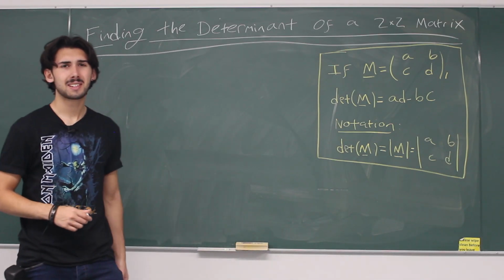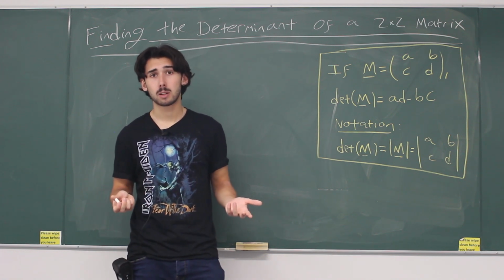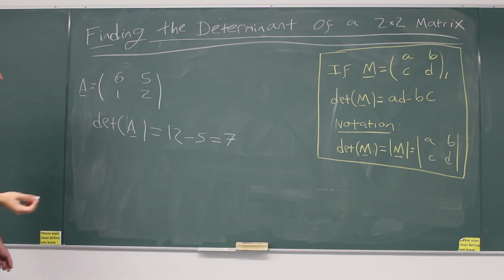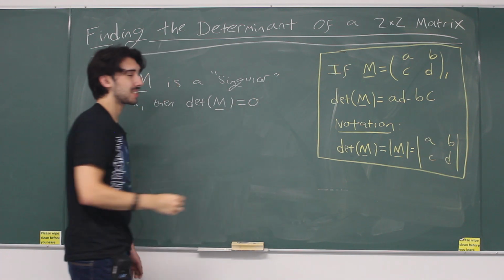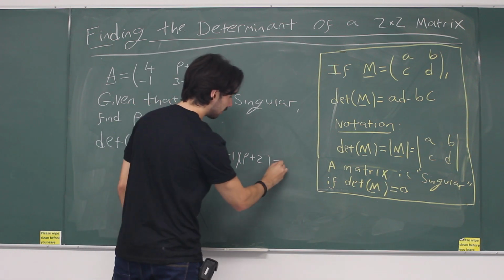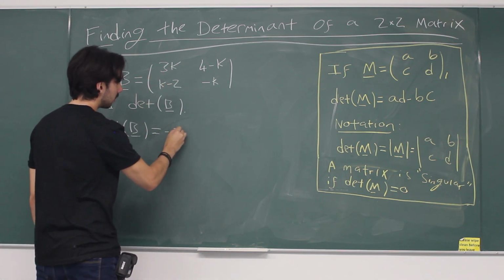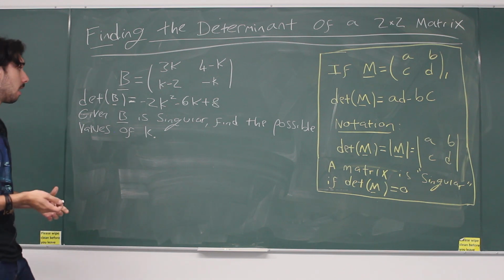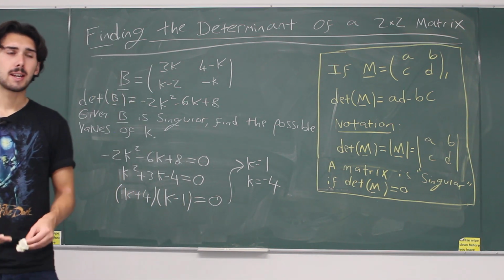How to Find the Determinant of a 2x2 Matrix